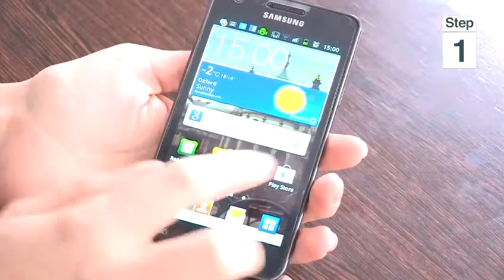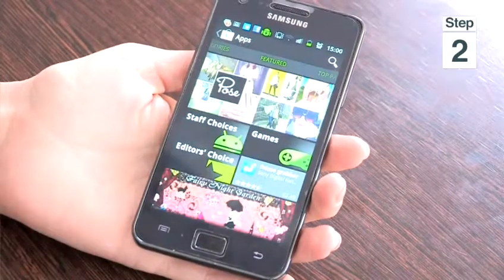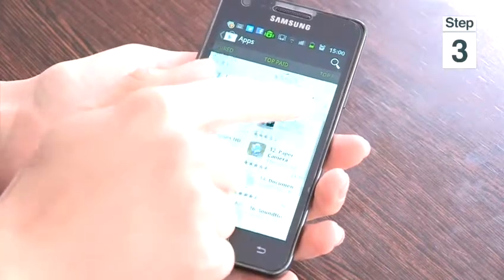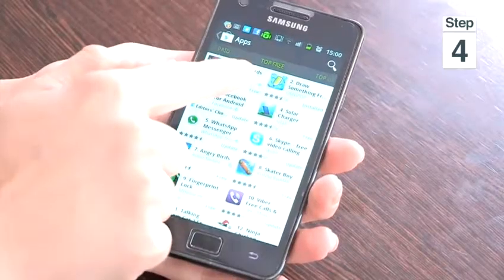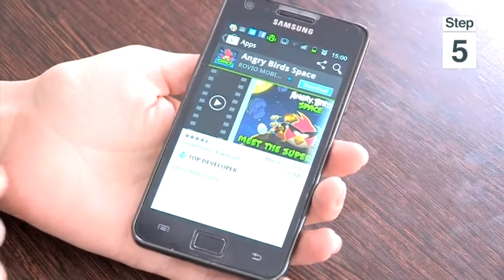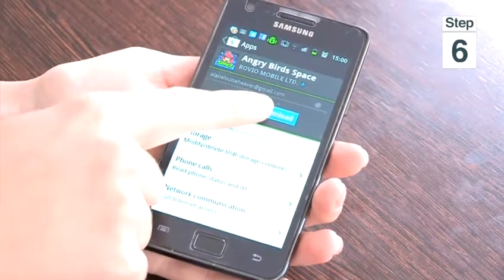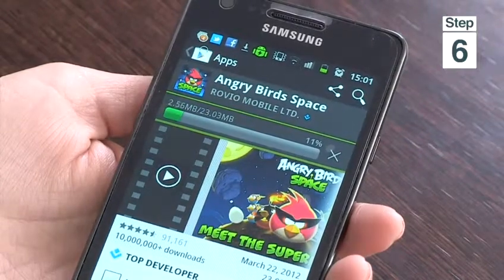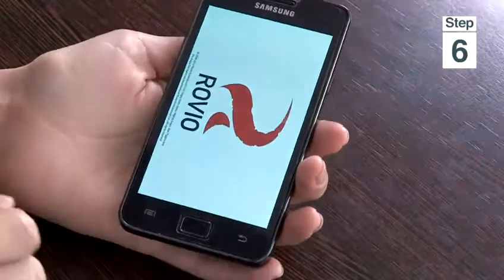How To Download From Android Apps Market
This guide shows you How To Download From Android Apps Market